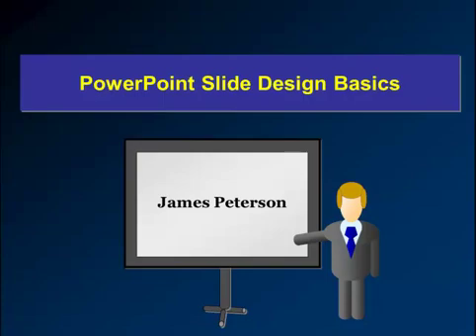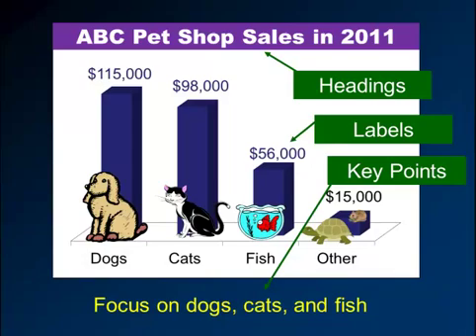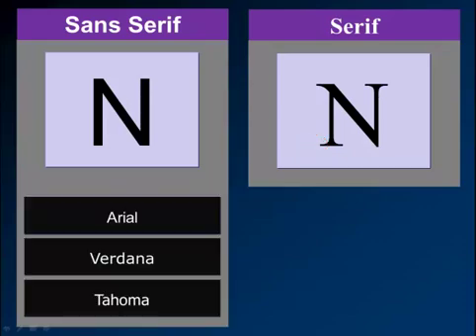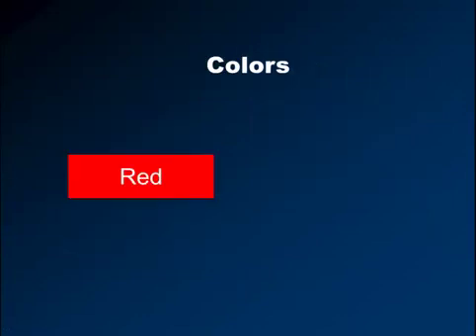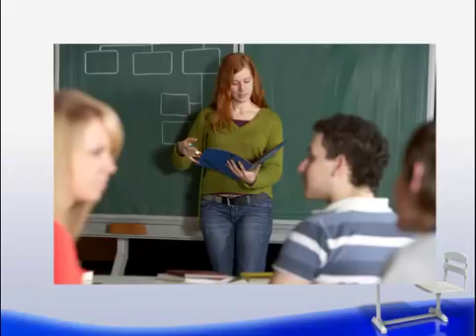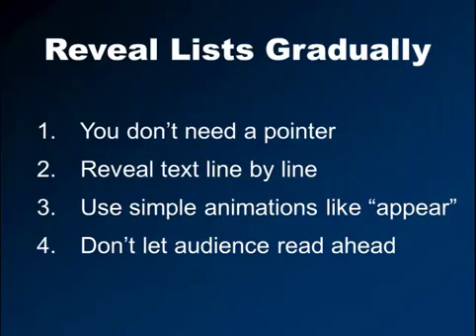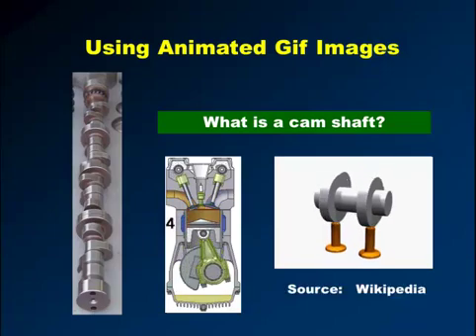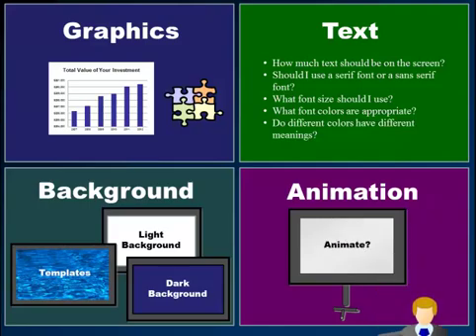PowerPoint Slide Design (Original Version)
Basic guidelines for designing PowerPoint slides